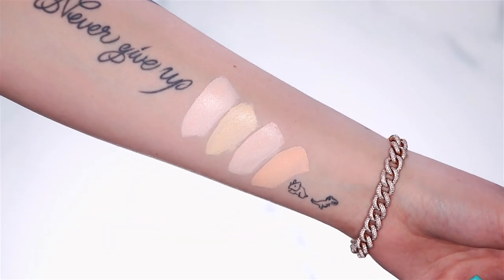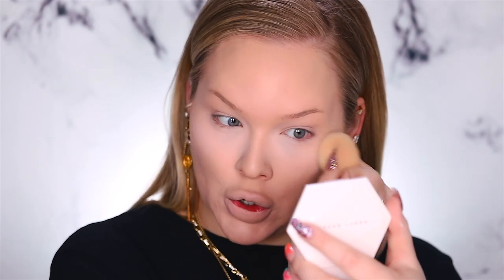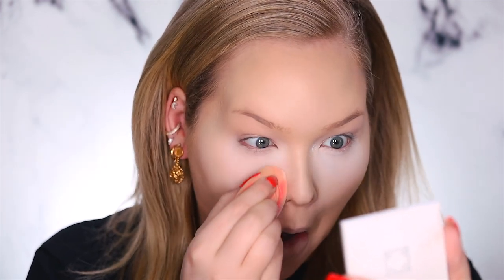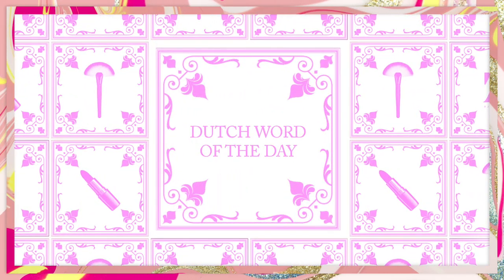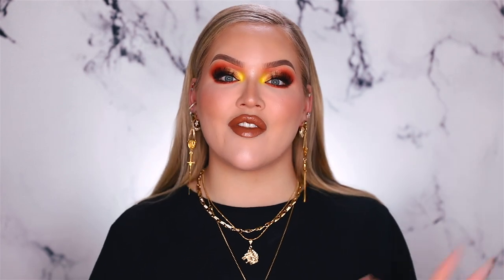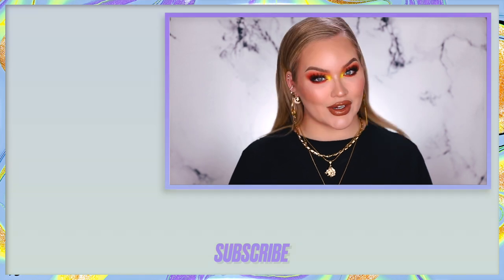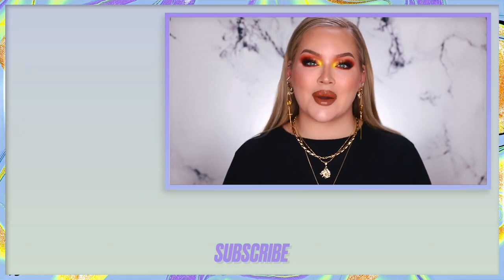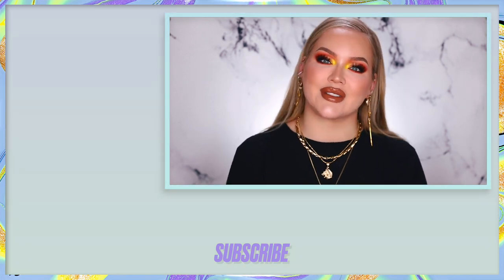PORES ARE SHAKING!!! FENTY Beauty Concealer & Setting Powder REVIEW!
You know the beauty industry is about to shake when Rihanna comes out with new face products!!! Today I’m testing out the Fenty Beauty NEW Pro Filt’r Instant Retouch concealer and setting powders! I’ll be showing you how to products happy onto my face + what it looks like after 16 hours!!!